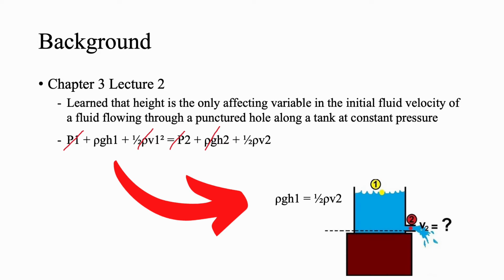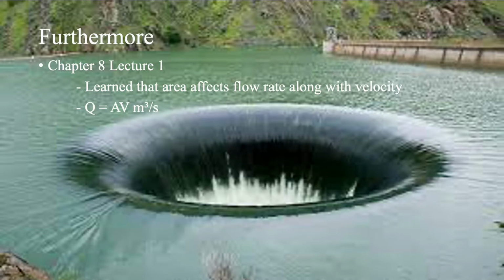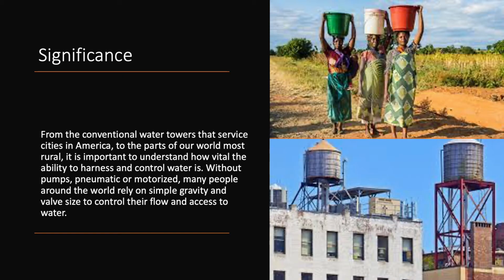Peyton Lafluer Fluid Mechanics Project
Tank Height/Pressure/Velocity/Flow Rate